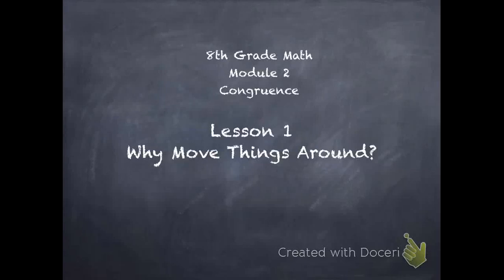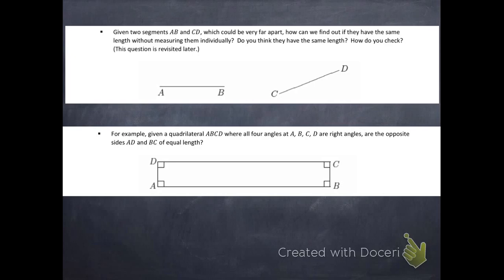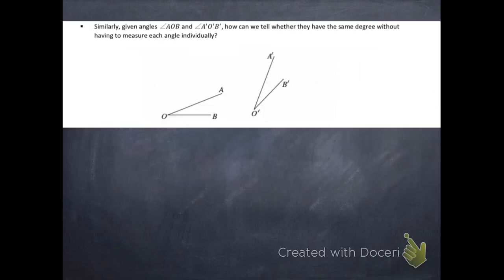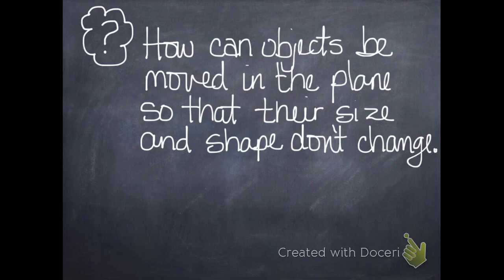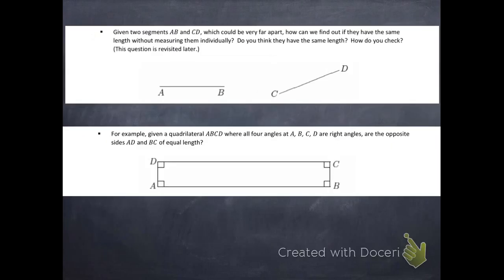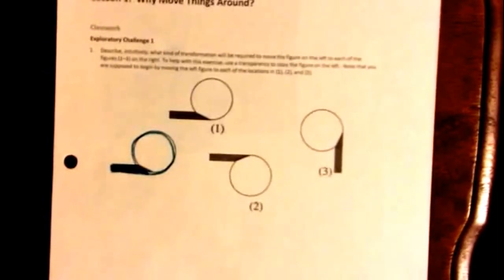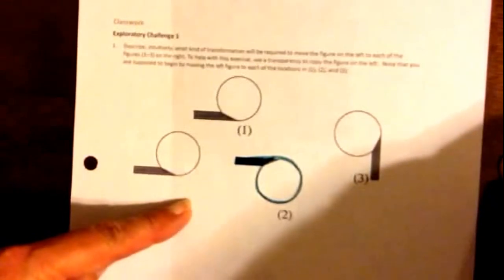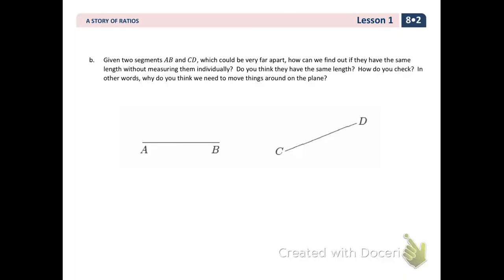Grade 8 Math Module 2 Lesson 1